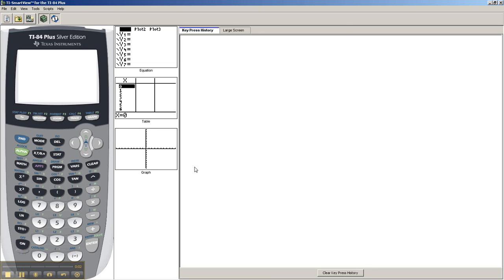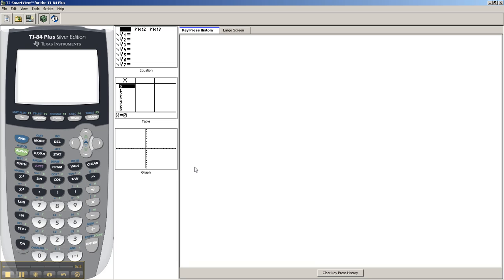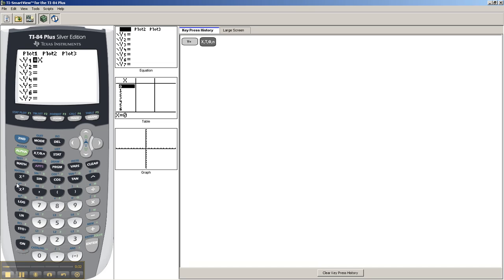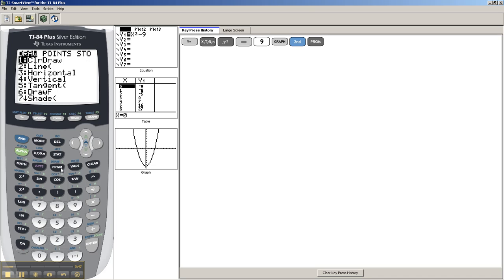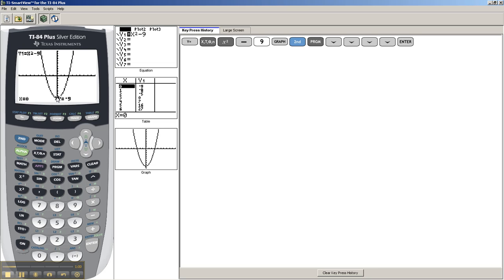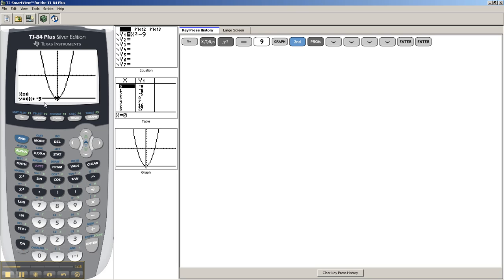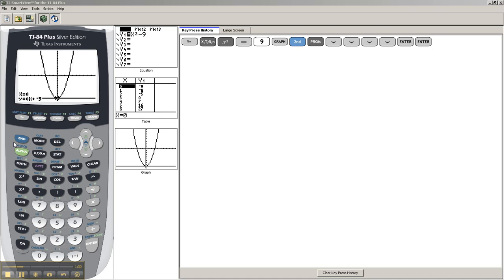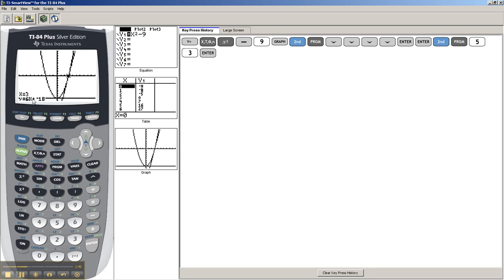Using_a_TI-84_to_find_the_tangent_line_to_a_curve_(linear_approximation).mp4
I've seen some other tutorials where people are trying to use their calculator with one hand and filming it with the other. A+ for effort, but the final result is ugly, with it being impossible to actually see what they're doing. I use a calculator emulator to very clearly show exactly how to

find the tangent line to a curve (also useul for linear approximation) on the TI-84.